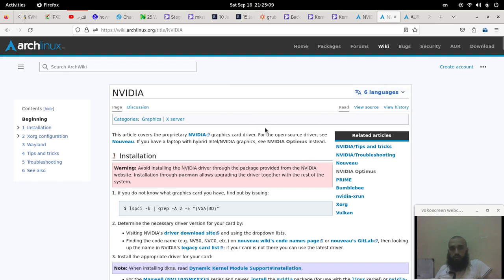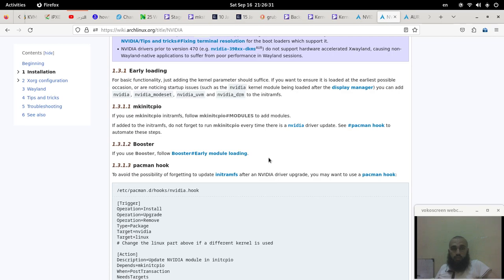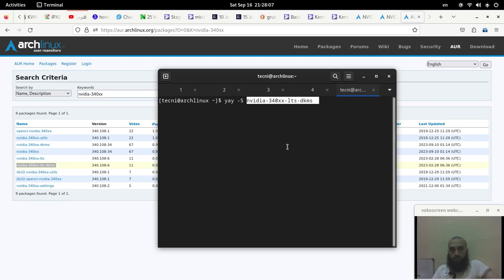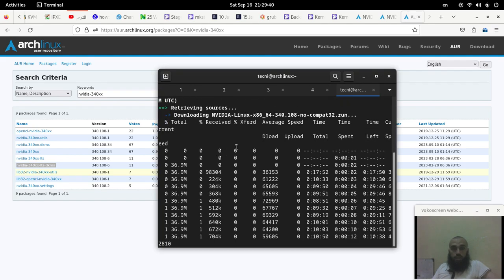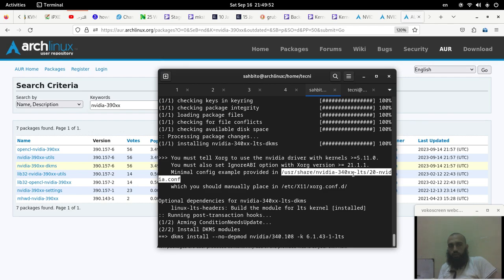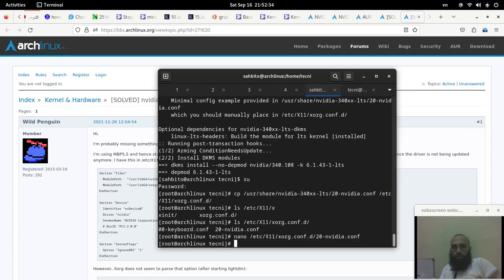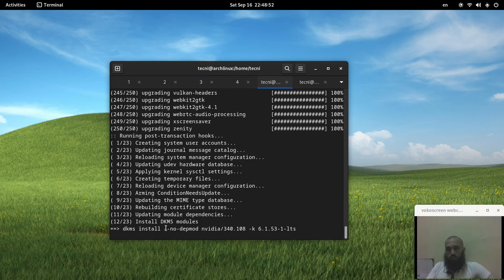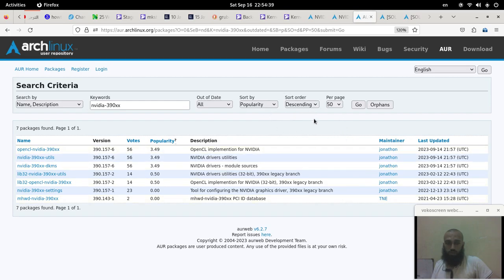Nvidia drivers (v340) installation on Arch Linux for old hardware